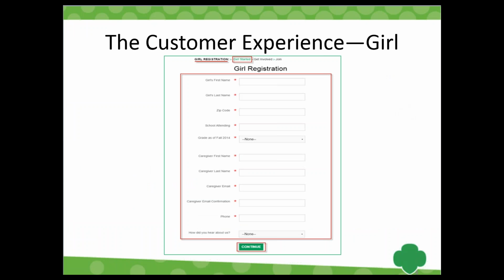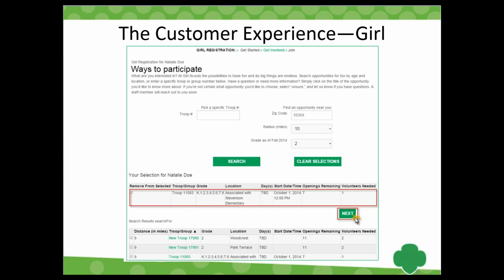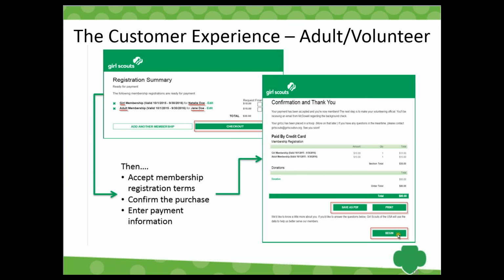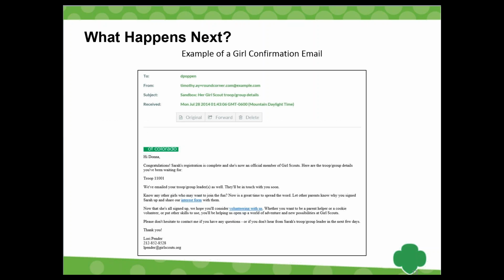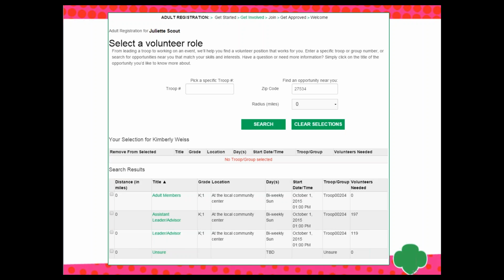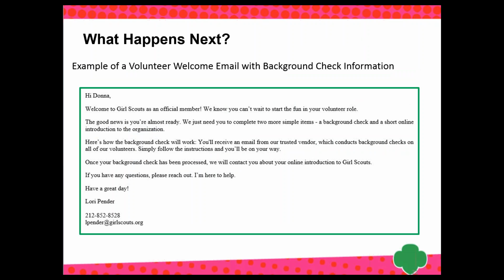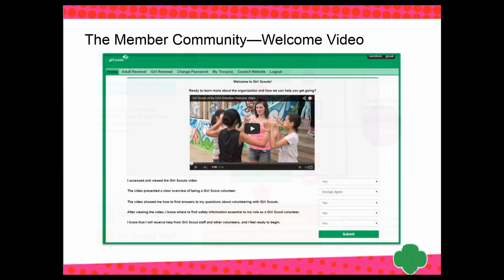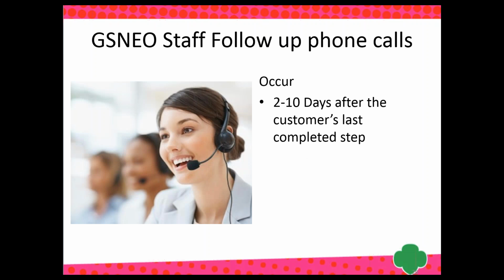GSNEO Customer Experience - Online Membership Registration